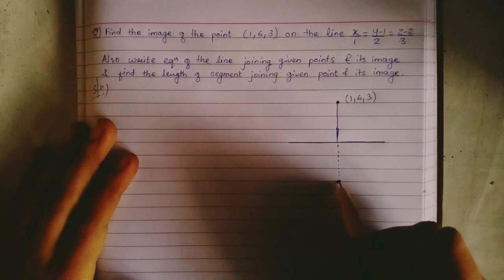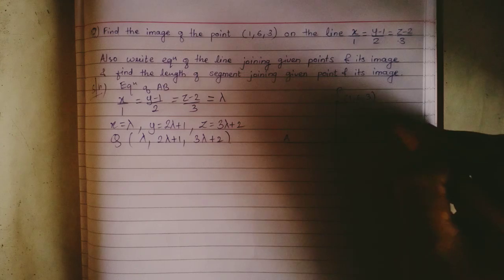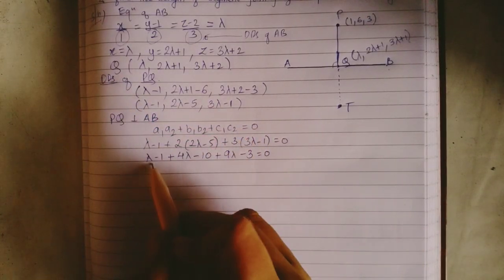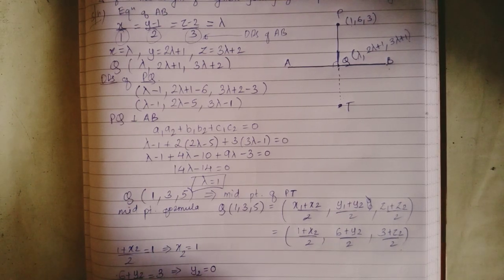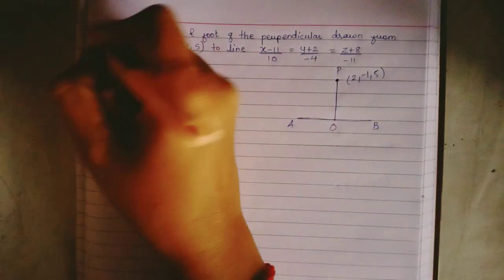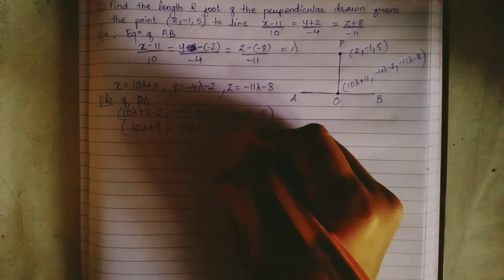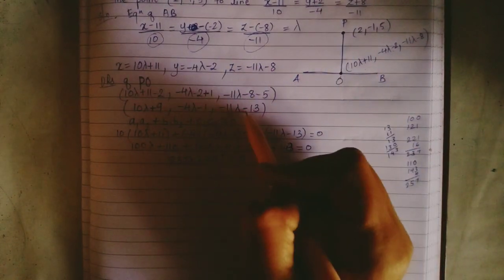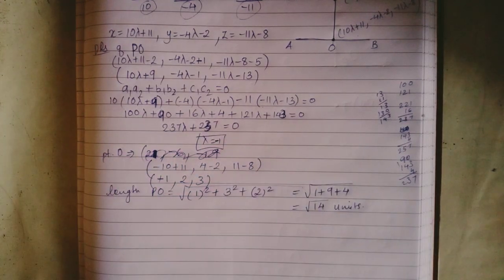STD XII maths/3-d Geometry/Extra questions/cbse+ncert/(English)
Topic: 3-d Geometry
Subtopic: Extra questions